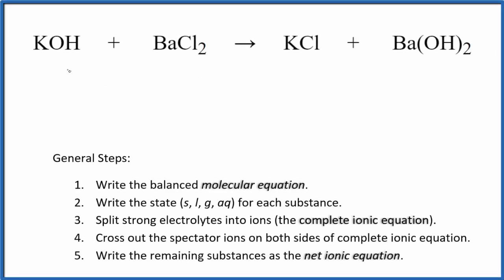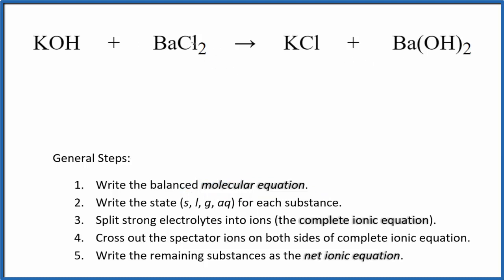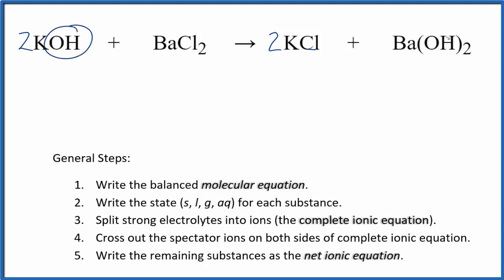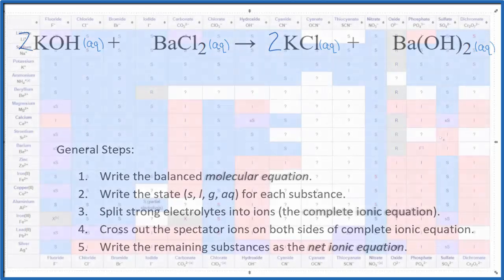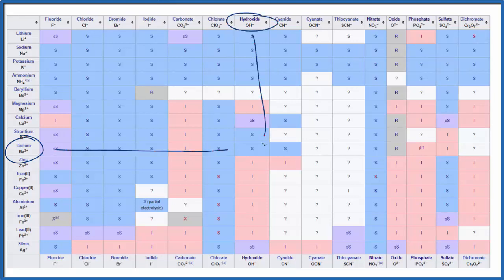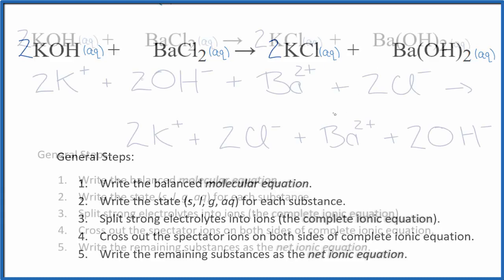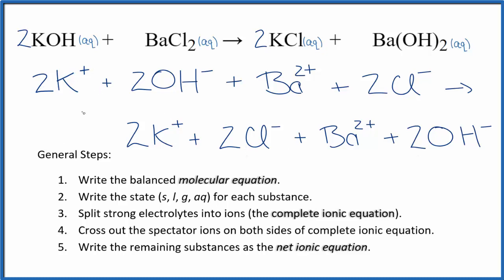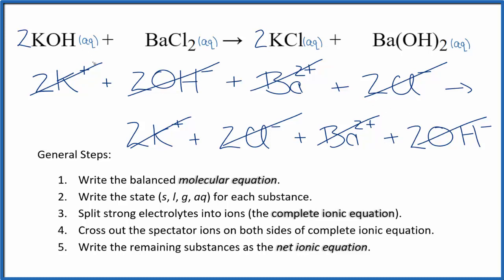How to Write the Net Ionic Equation for KOH + BaCl2 = KCl + Ba(OH)2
There are three main steps for writing the net ionic equation for KOH + BaCl2 = KCl + Ba(OH)2 (Potassium hydroxide + Barium chloride). First, we balance the molecular equation. Second, we write the states and break the soluble ionic compounds into their ions (these are the strong electrolytes with an (aq) after them). Finally, we cross out any spectator ions. These are the ions that appear on both sides of the ionic equation.

Note that Ba(OH)2 is considered a strong base and is therefore split apart in net ionic equations. Since Ba(OH)2 isn't very soluble it is sometimes listed as a precipitate (a solid) and not split apart.  But as a strong base is should be split into it's ions.

Important Skills

More Practice

General Steps:

1. Write the balanced molecular equation.
2. Write the state (s, l, g, aq) for each substance.
3. Split soluble compounds into ions (the complete ionic equation).
4. Cross out the spectator ions on both sides of complete ionic equation.
5. Write the remaining substances as the net ionic equation.